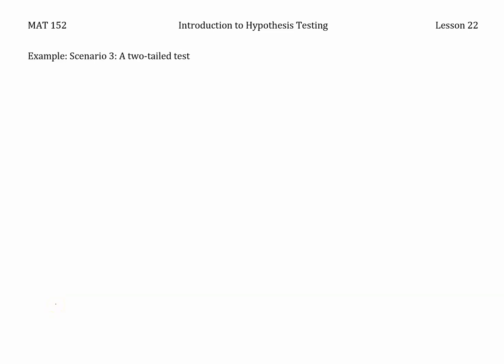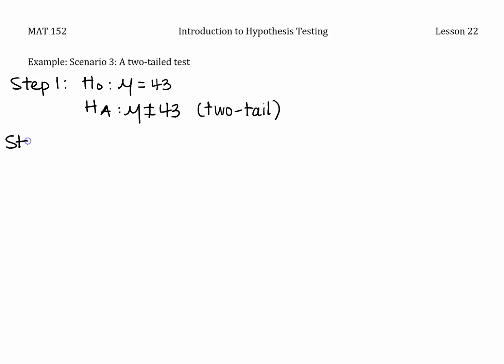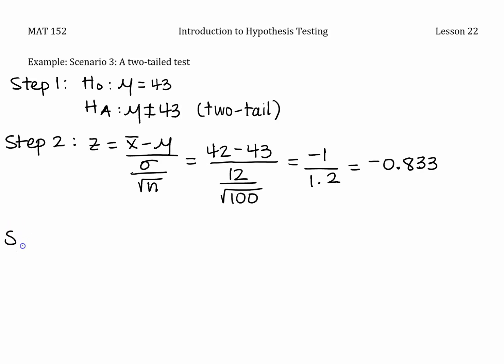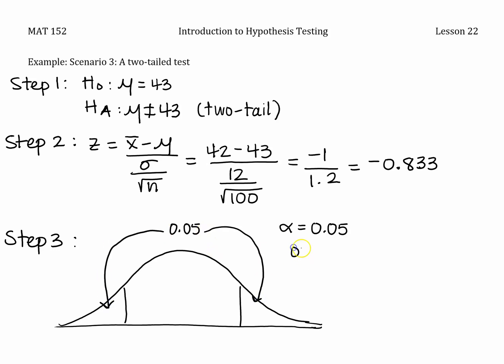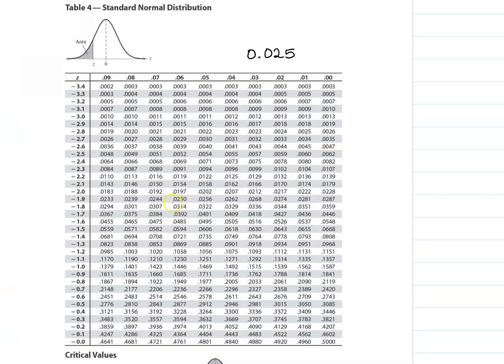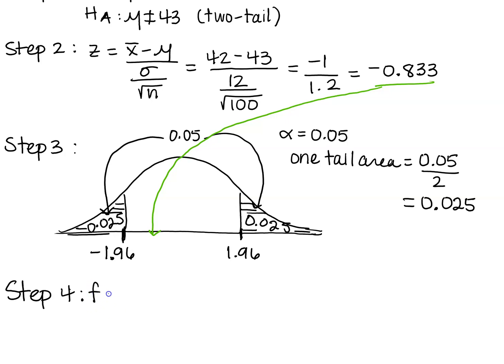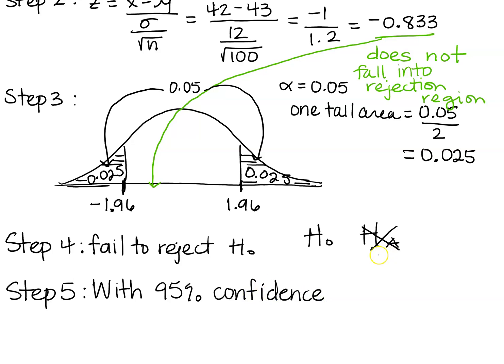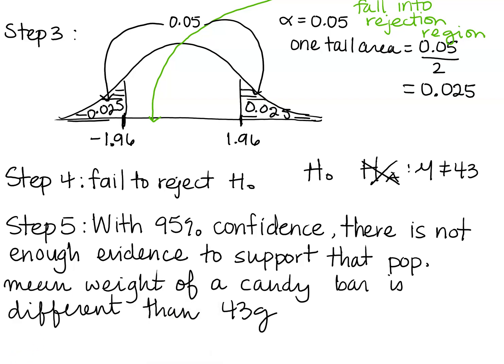Introduction to Hyp Test pt 8 ex 3